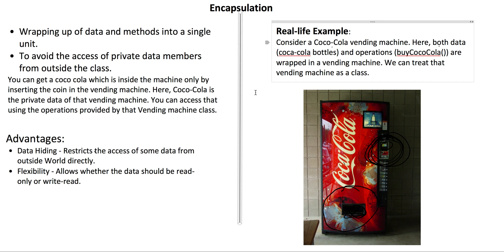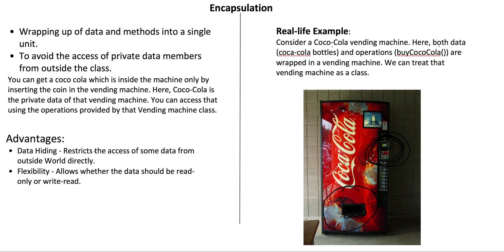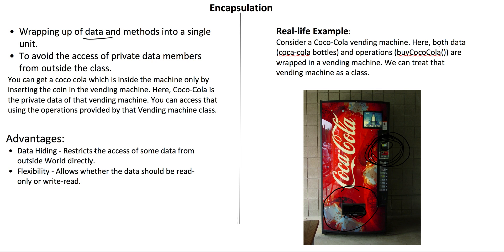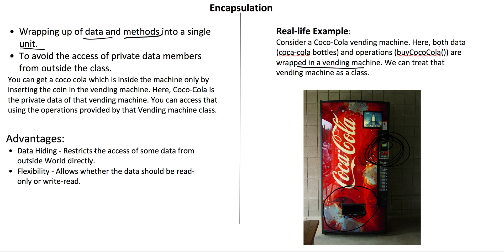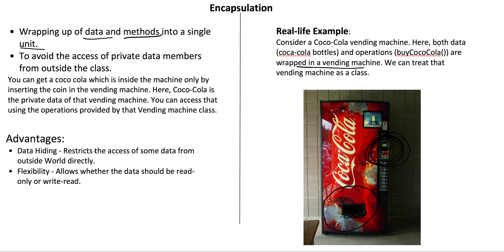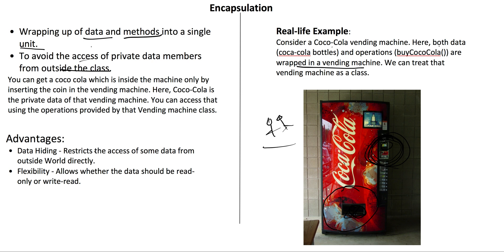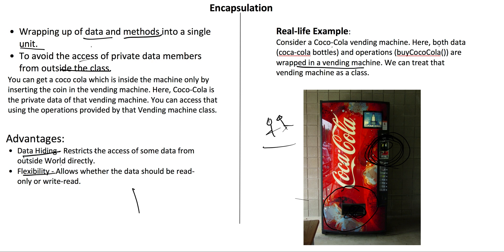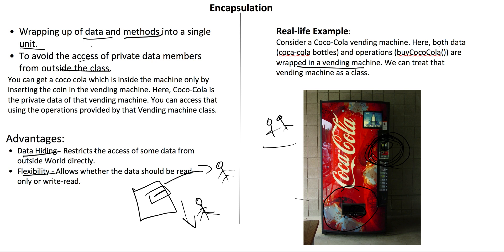Encapsulation in Tamil | OOPs concepts | Object Oriented Programming Concepts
Encapsulation:
→ Wrapping up of data and methods into a single unit.
→ To avoid the access of private data members from outside the class.

Encapsulation Advantages:
→ Data Hiding - Restricts the access of some data from outside World directly.
→ Flexibility - Allows whether the data should be read-only or write-read.

Encapsulation Real-life Examples:
→ Consider a Coco-Cola vending machine. Here, both data (coca-cola bottles) and operations → (buyCocoCola()) are wrapped in a vending machine. We can treat that vending machine as a class.